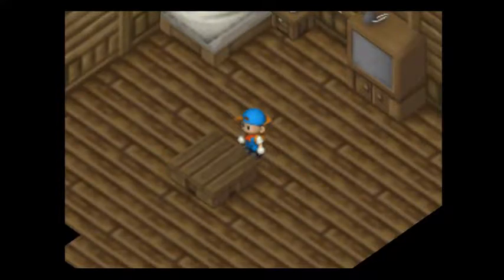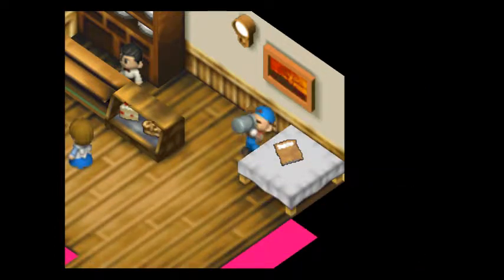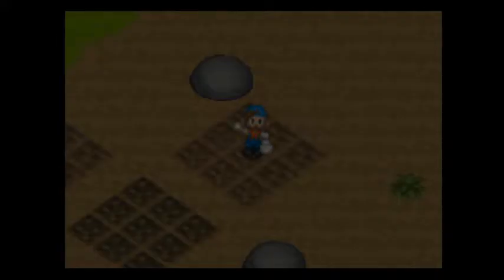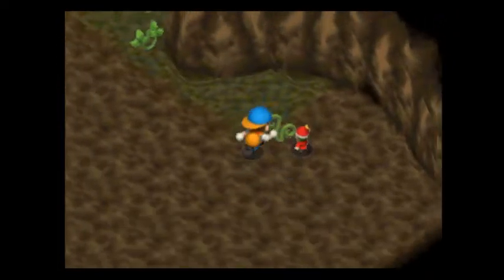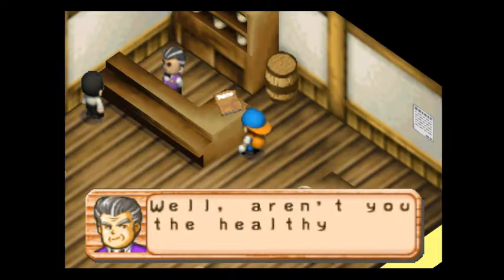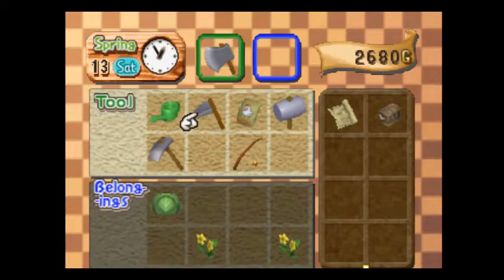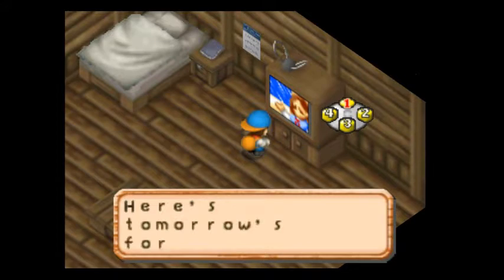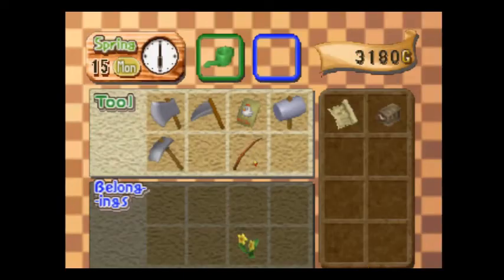Meet Regis Philbin - Harvest Moon 64 (Best Ending) Part 4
Regis, I didn't know you ran a bar in your spare time!